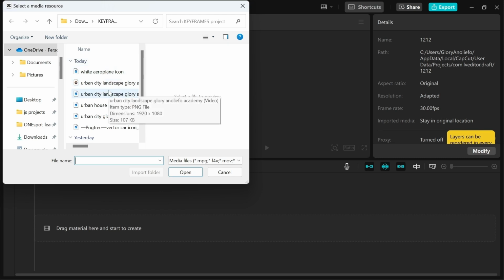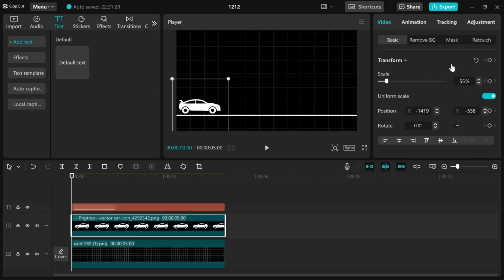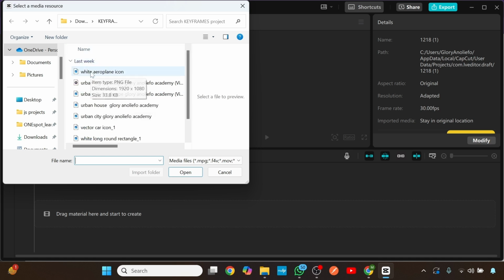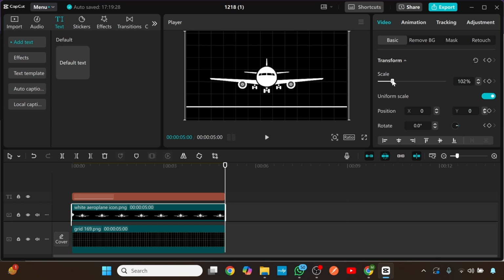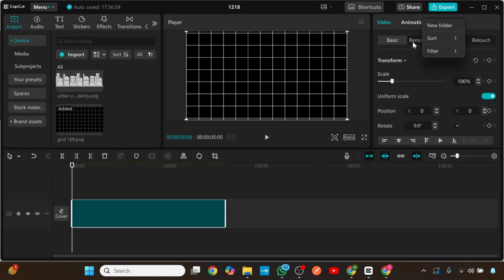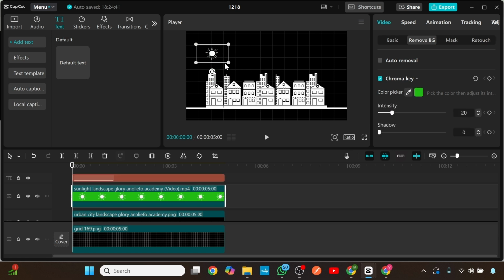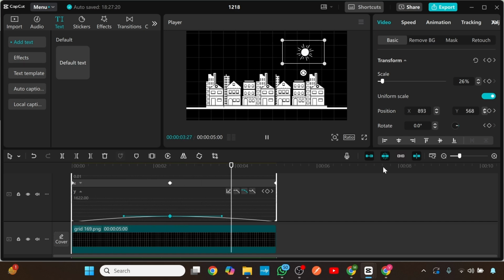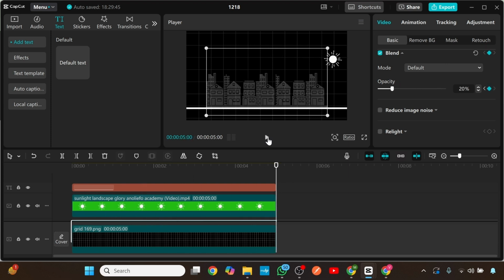Learn How To Keyframe Like A Pro in CapCut PC – Master Motion Graphics Animation! –Series, FULL Ep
Welcome to the full episode of my Motion Graphics Mastery Series! In this video, I’ll guide you through how to keyframe like a pro in CapCut PC, unlocking the secrets of smooth, professional animations.

Keyframes are the backbone of motion graphics and animation—whether you’re using CapCut, Adobe After Effects, Premiere Pro, or Davinci Resolve, the concepts you’ll learn here apply to almost any editing software. By the end of this tutorial, you’ll have the skills to create dynamic motion graphics that elevate your video projects to the next level.

✅ How to create stunning animations in CapCut PC.
✅ Pro tips for seamless transitions and advanced motion.

This is just the beginning! Join the Motion Graphics Mastery Series and build your skills episode by episode.

💡 Want ALL the Resources?
Join our Video Editing Membership to unlock exclusive access to:
The assets used in this lesson.
Future tutorials and project files.
A growing library of premium video editing resources.

📺 Keep Learning! COMING SOON:
🔗 Next Episode: Advanced Transitions with Keyframes
🔗 Beginner's Guide to CapCut PC

Let’s master motion graphics together, one episode at a time.